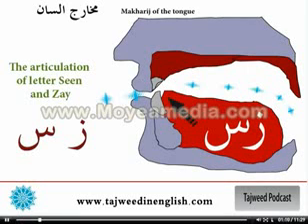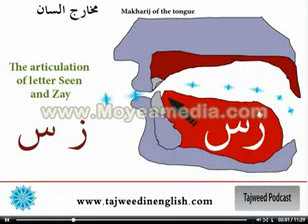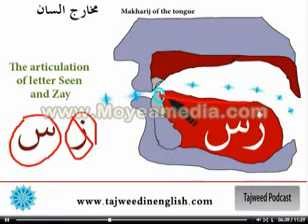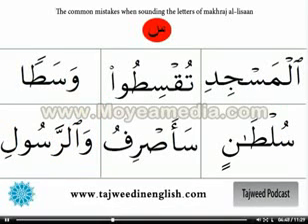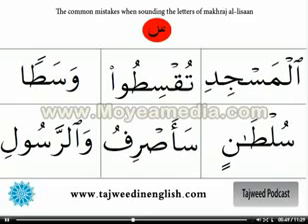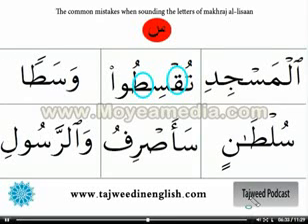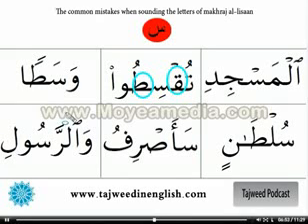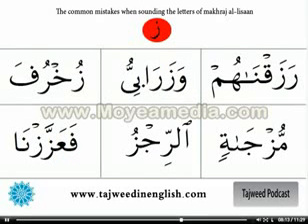Belajar Tajwid dan Makhorijul Huruf 2014